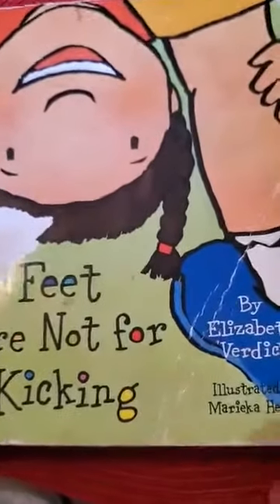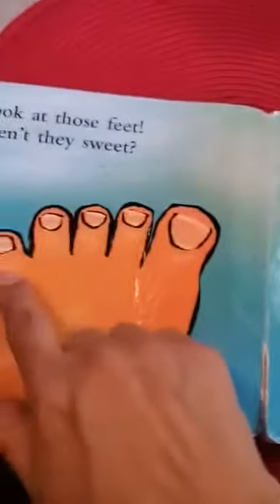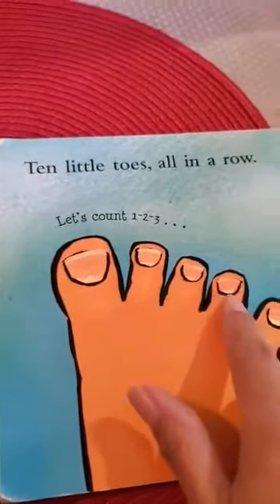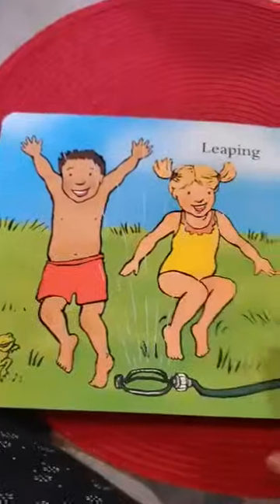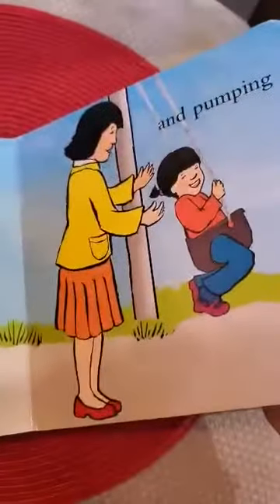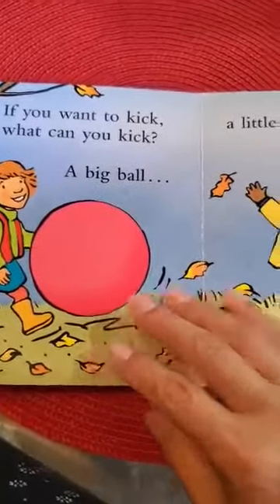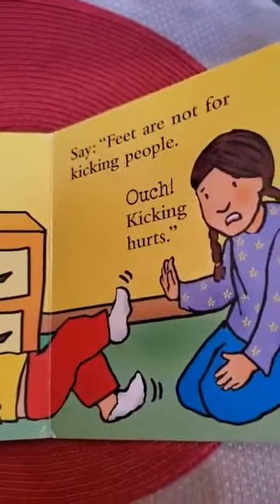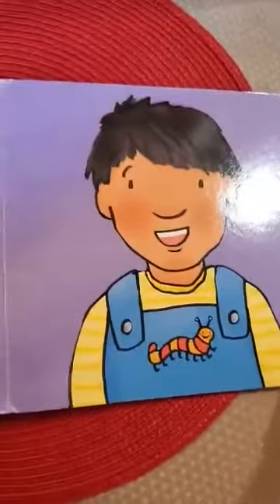Feet are Not for Kicking read by Ms. Vanessa